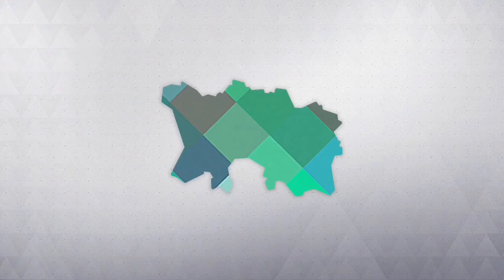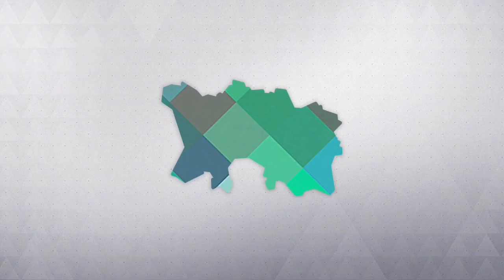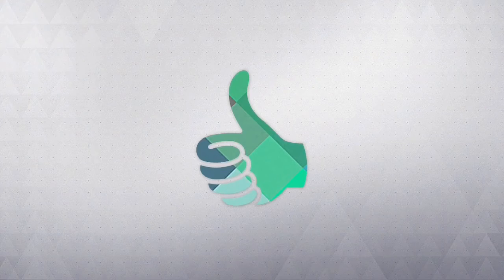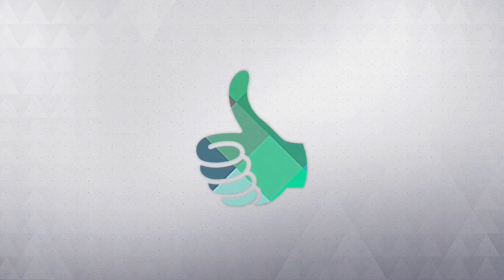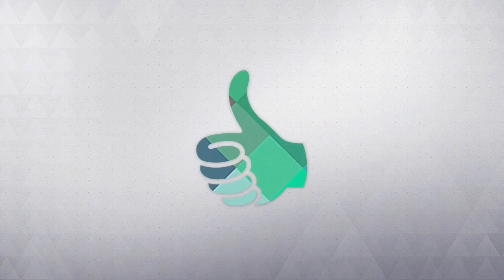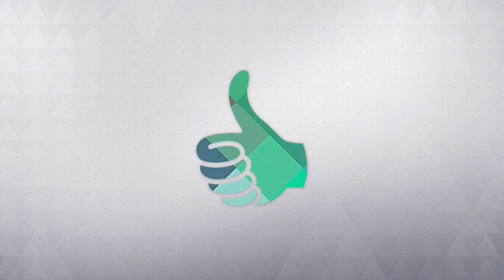Channel update!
Watch!